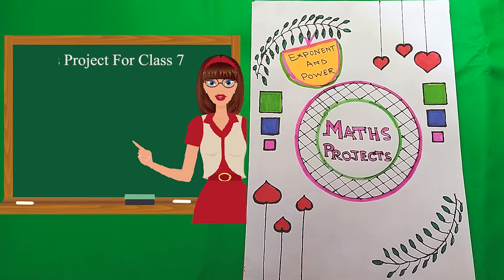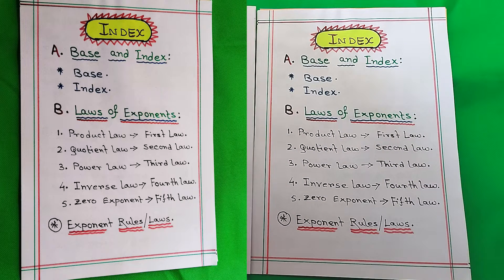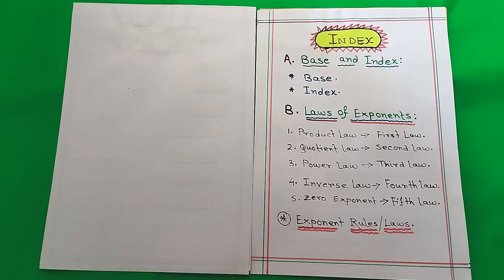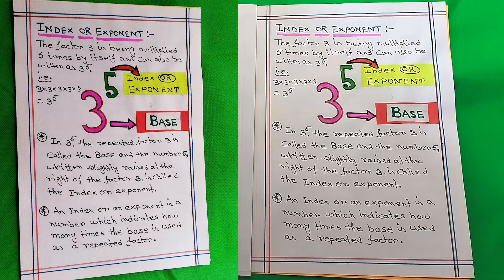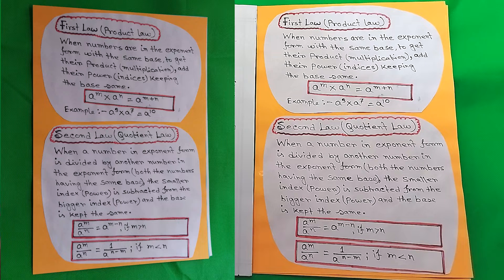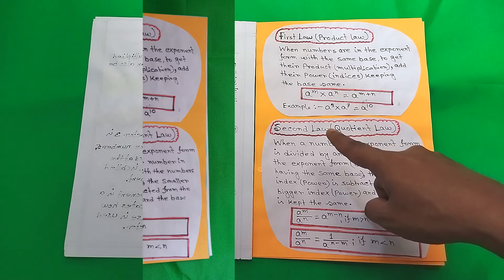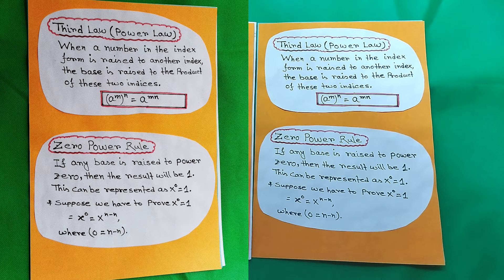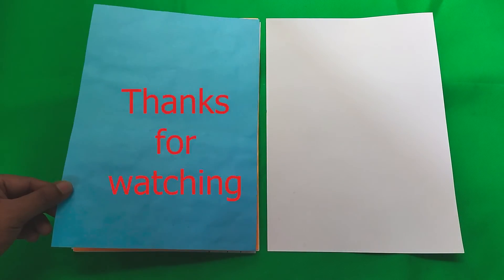Maths Project Exponents And Power 📝| Maths Project for class 8 Exponents and Powers Chapter No.12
Maths project Exponents and power.
Maths project for class 8 exponents and powers chapter No. 12.

In this video I want to give you a creative project file  ideas of Maths Project For Class 7. Exponents and Powers Chapter 13 - Laws of Exponents with chat. You can use this project idea for your maths project for cbse and icse both boards.